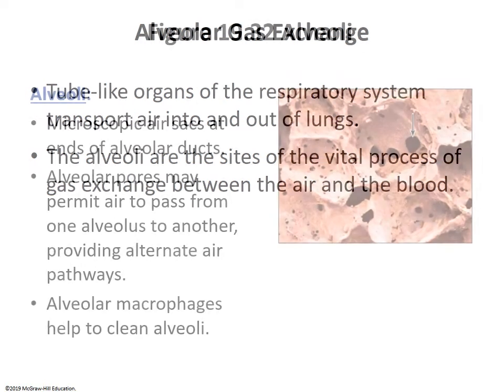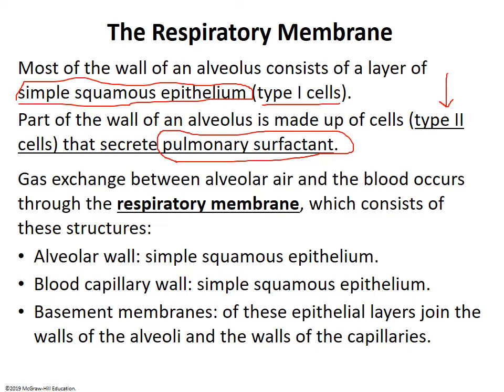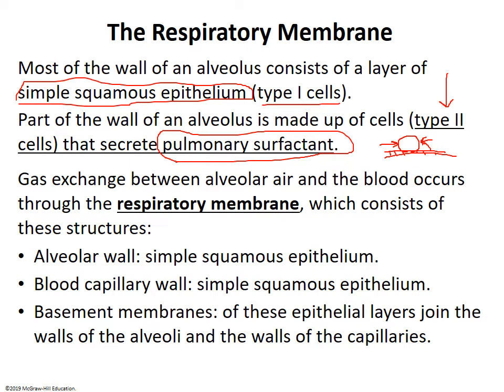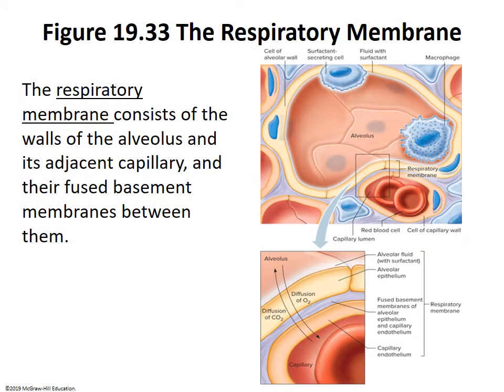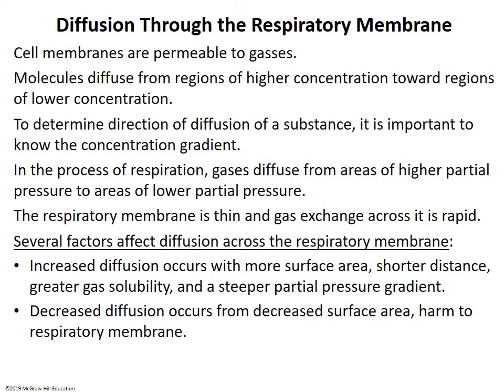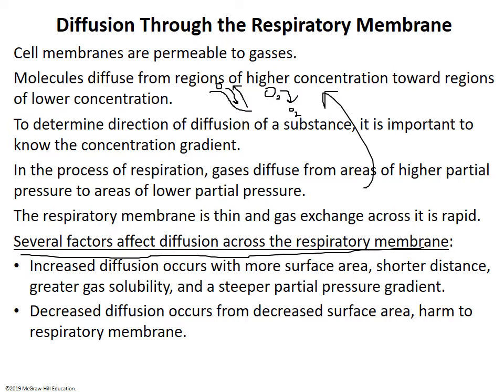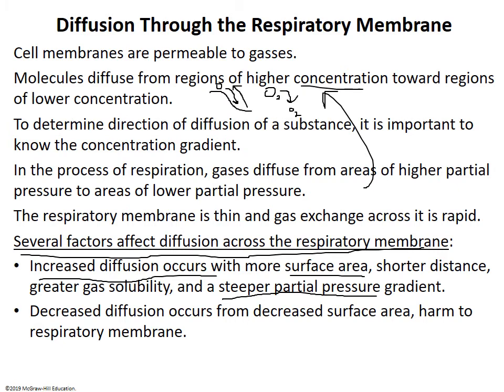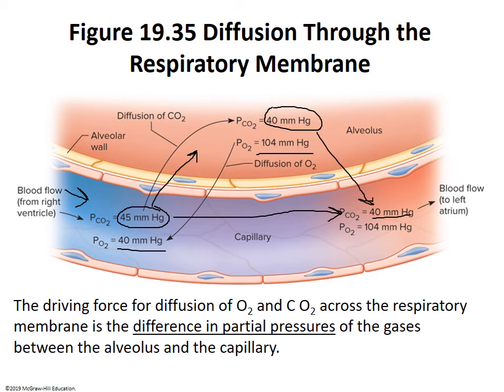Holes Chapter 19 Respiratory system slides 51-57 Gas exchange video